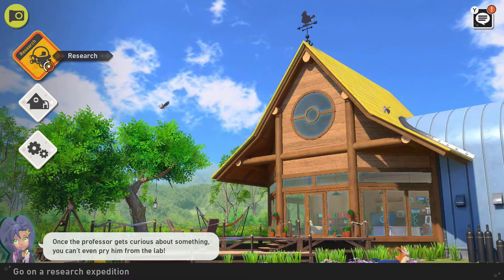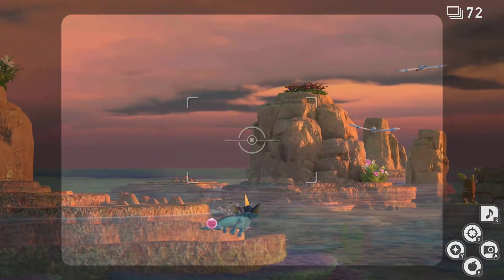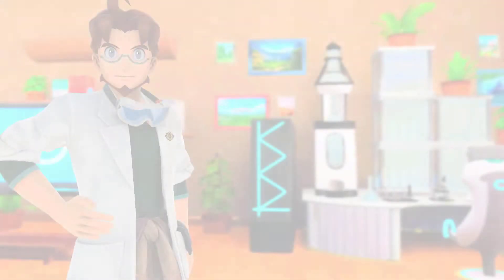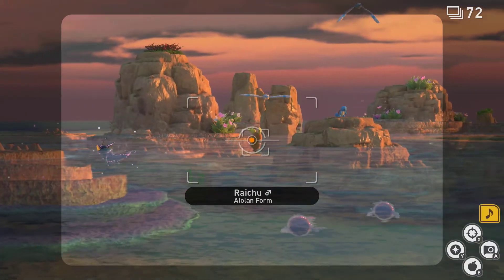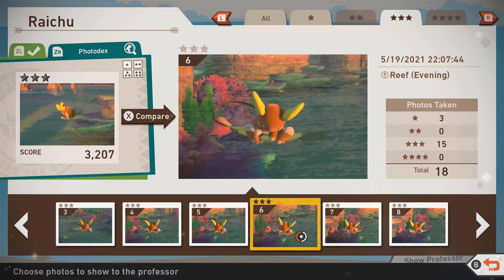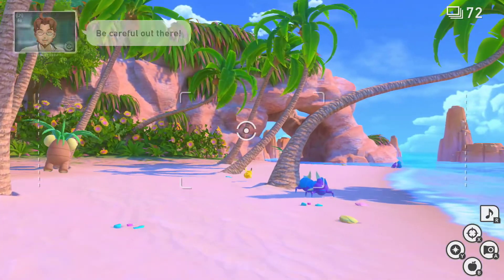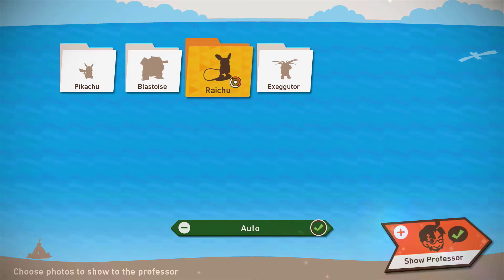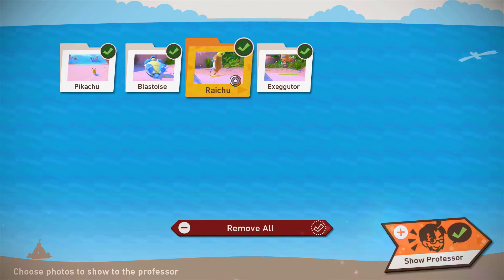How To Take 3 And 4 Star Photos Of Raichu In New Pokemon Snap